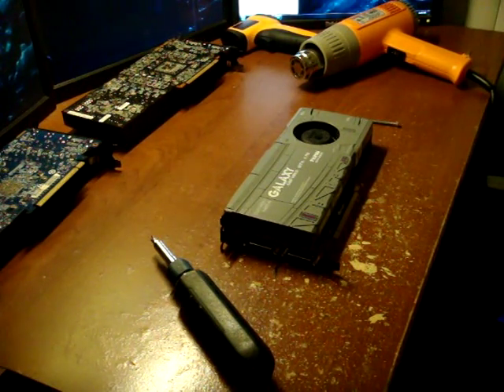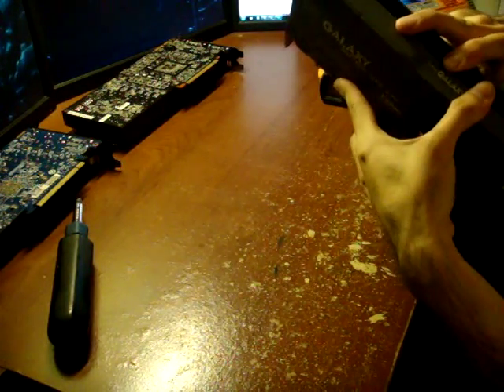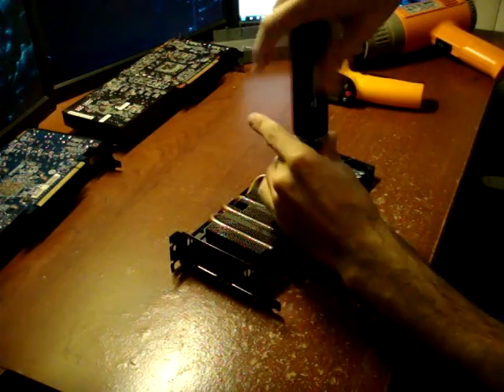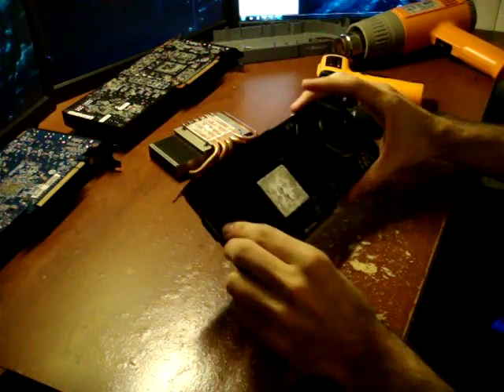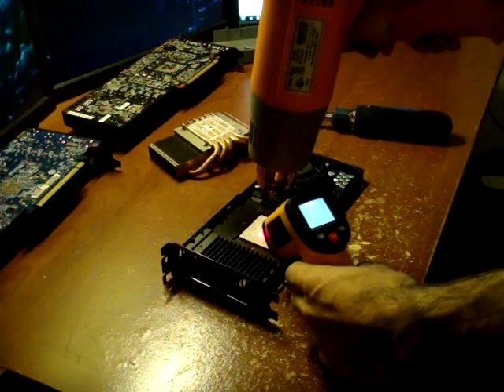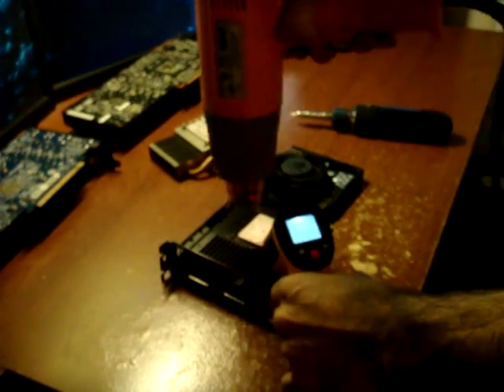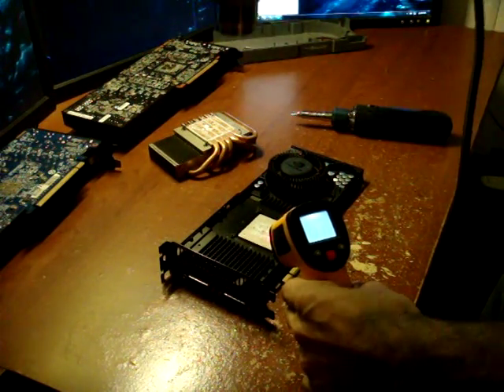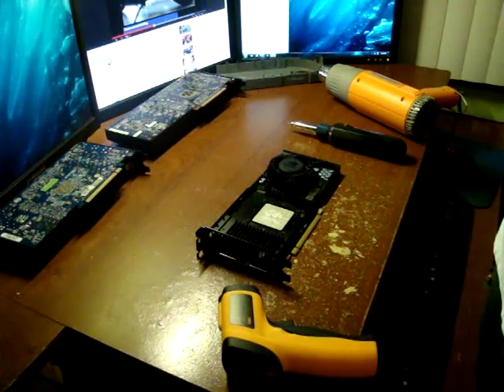Fix Dead GPU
Fixing my GTX 470. It was not detected by  the mobo at boot and no image was showing on screen.
Card works now after heating (cooking) for a few minutes. Once it booted  I had MSI Kombuster stress test it for 30 minutes and it worked perfectly.
I suggest doing this at your own risk. danger of burning your self  170c is how hot I had to get my GTX 470 by Galaxy. If you feel uncomfortable pushing your card that high you can try lower temps it may still work. And remember to let the card cool down slowing do not try to cool it down your self if anything try keeping it warm but also don't move it at all since the solder should be molten and it might detached the chip completely if moved.